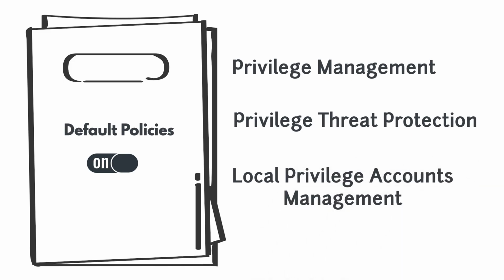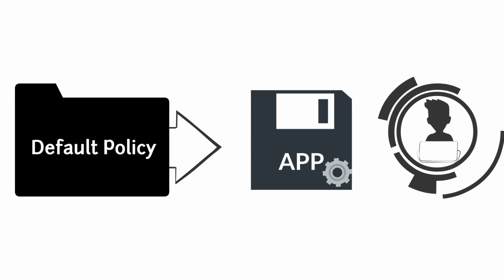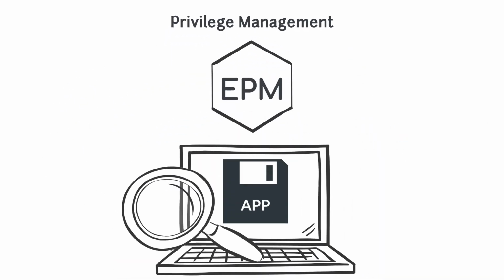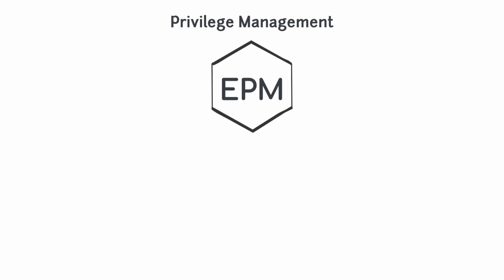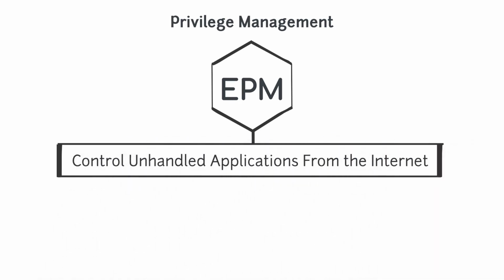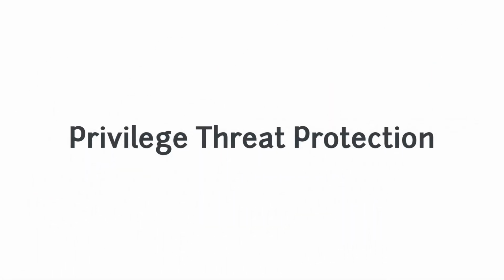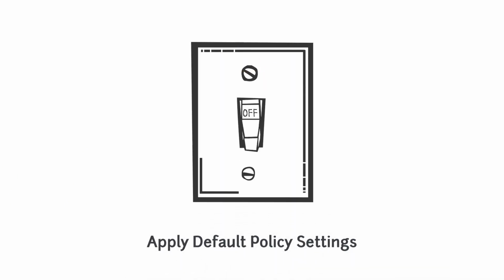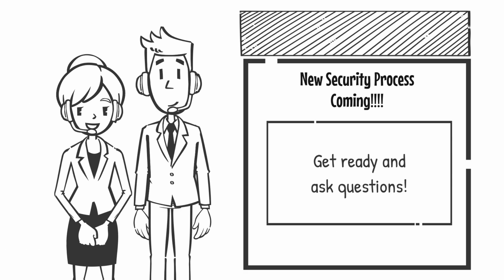Endpoint Privilege Manager Default Policies| Endpoint Privilege Manager Nugget Series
In this EPM nugget, we will look at how to activate default policies.

Default policies allow administrators to configure behavior of applications that are not covered by explicit application policies.

While these default policies can be targeted to specific groups or machines, these are intended to be more of a global configuration in nature.

There are three main categories of commonly used default policies, privilege management, privilege threat protection, and local privileged accounts management.